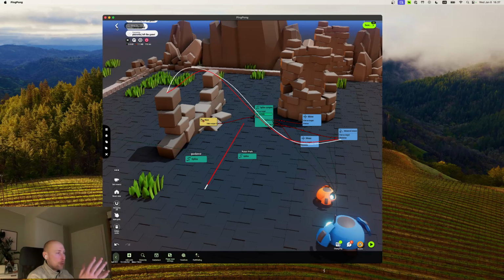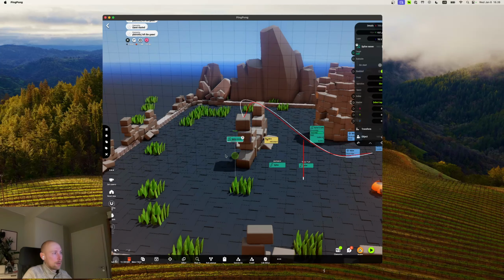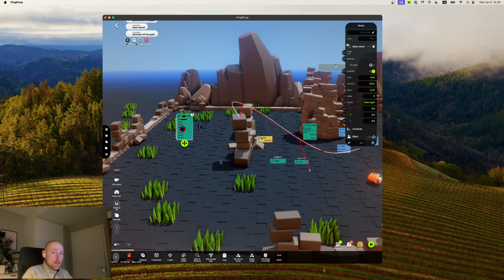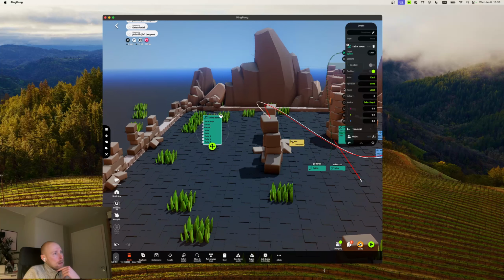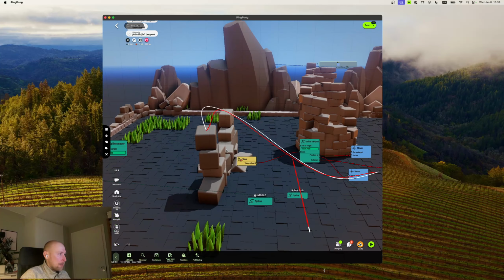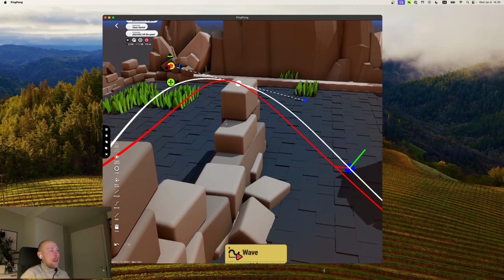Moving Spline Points With Spline Mover - HypeHype Editor Tools Demo Straight from the Developer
HypeHype Developer Christian Jäger has been hard at work updating the Spline tool.

In this video Christian shows us how to use the new Spline Mover to modify points along the Spline dynamically while your game is running.